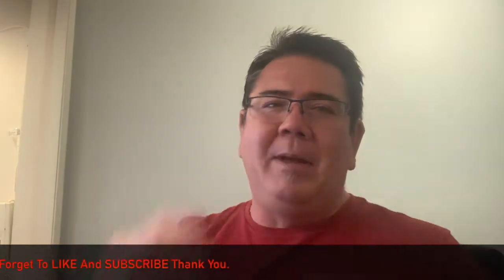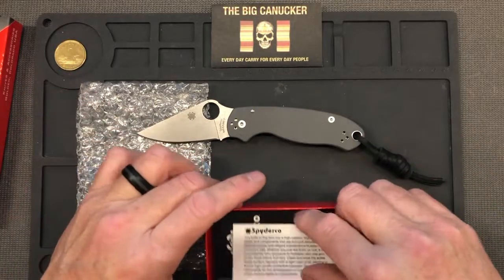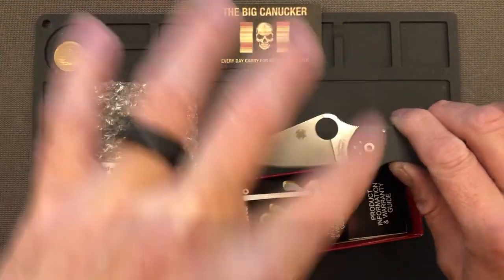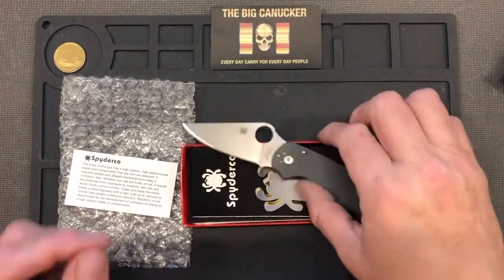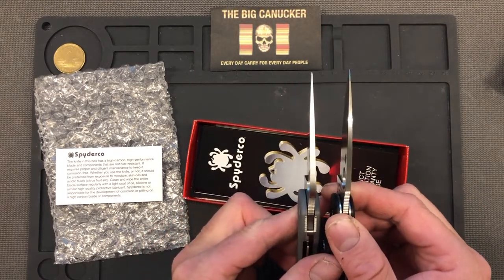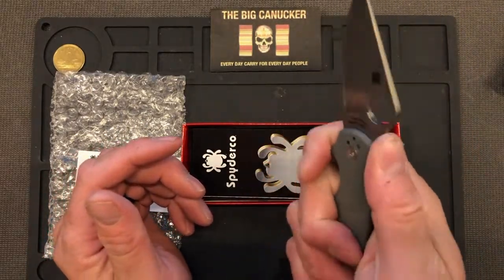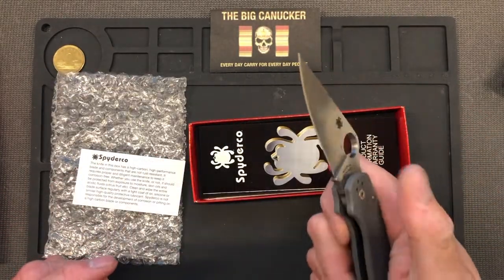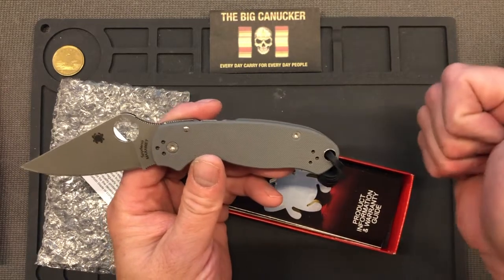A First Impression of The Spyderco Para 3 Maxamet...By The Way Its Awesome.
A first Impression of a newly acquired Spyderco Para 3 in Maxamet Steel. Not a full review just my first thoughts of the first 24 hours with the knife. Take care and stay safe folks.